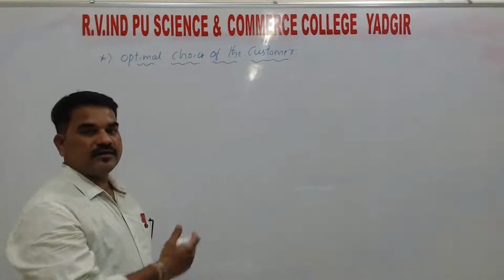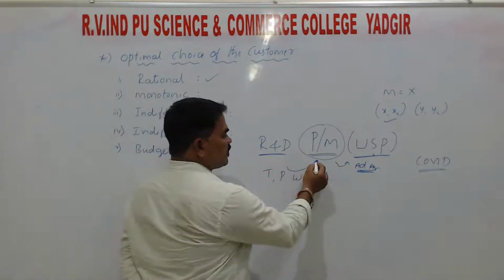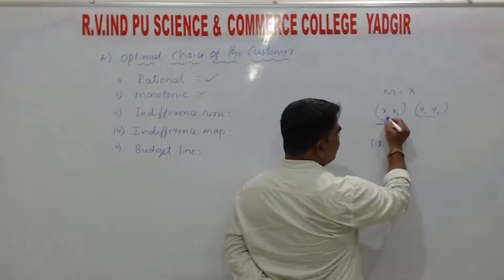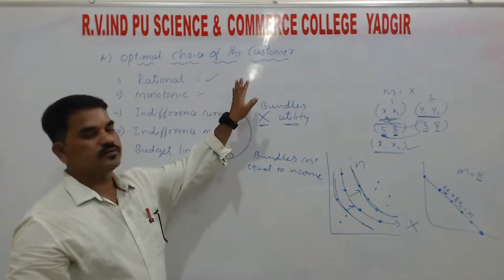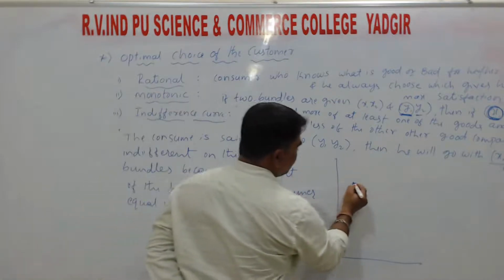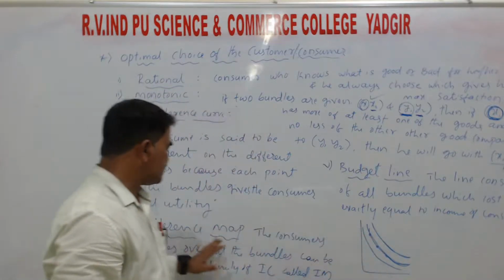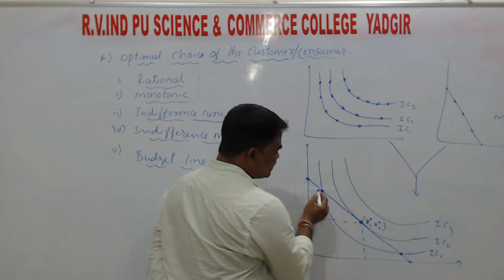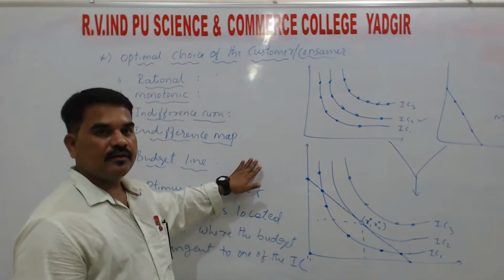PU 2 EC Chapter 2 # 9